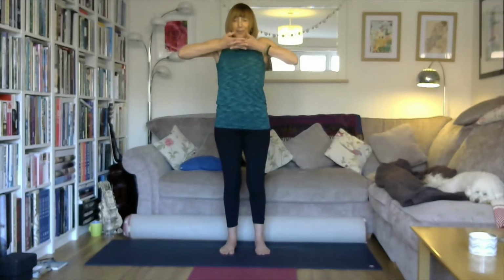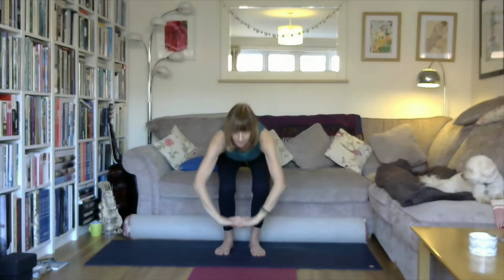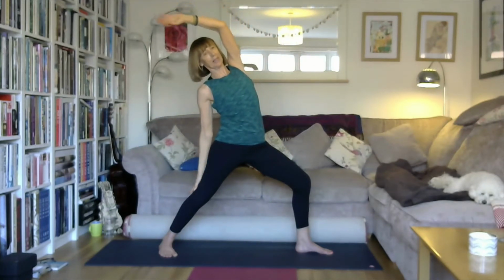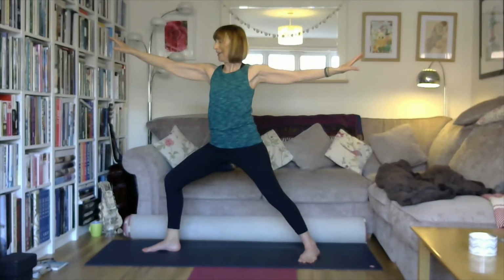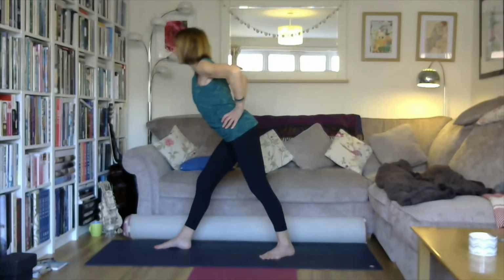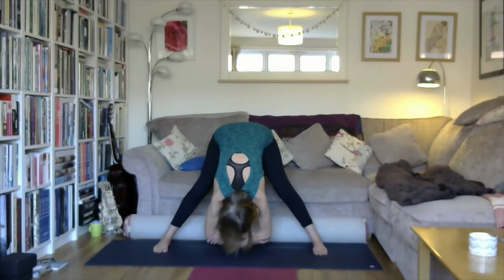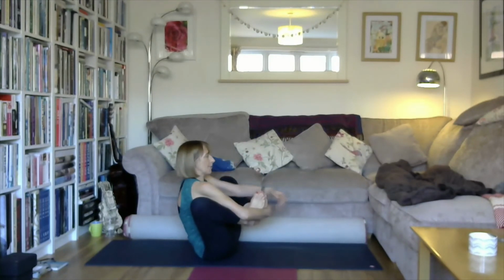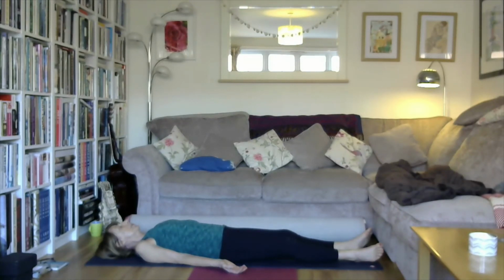Happy Easter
Two practices to revitalize you and 'blow away the obwebs'.